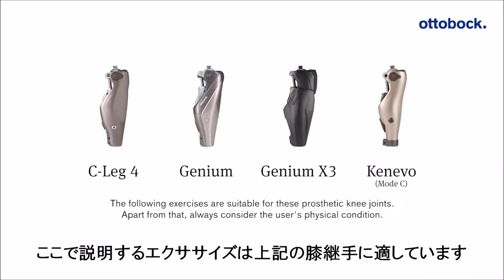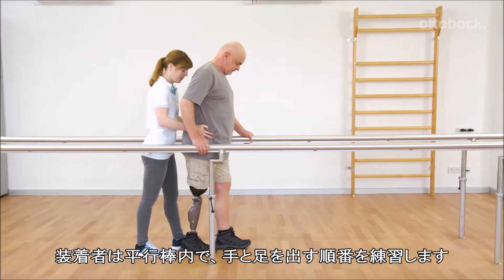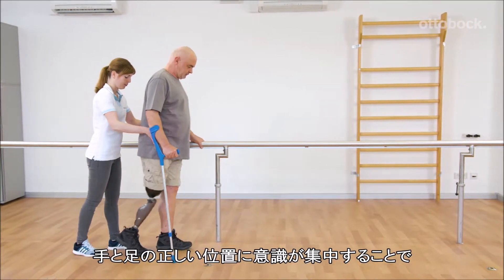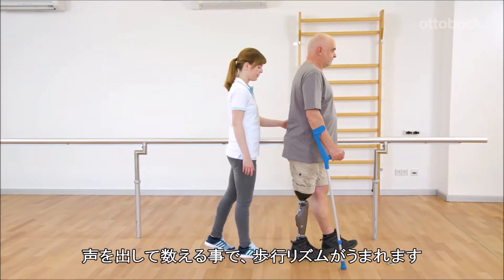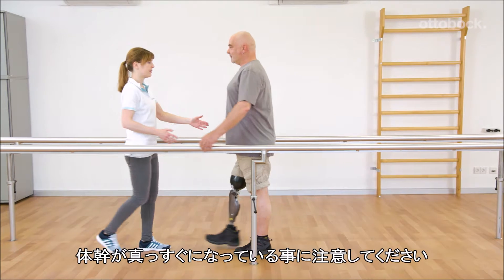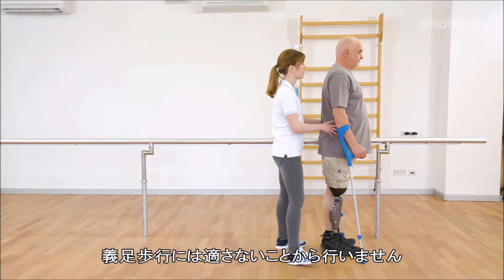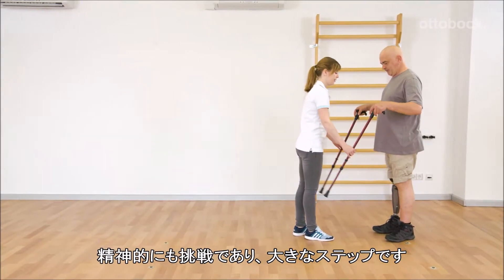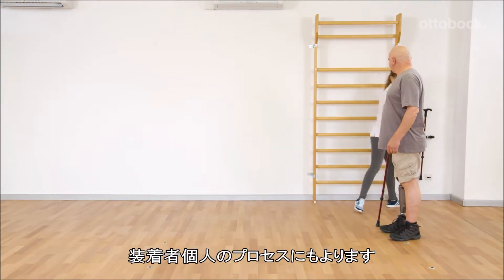平行棒から独立歩行まで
義足歩行を開始した直後は、杖など補助具を使用している場合があります。補助具を使用している場合の歩行パターンの練習は、安定した歩行で日常生活を取り戻すためにも必要なステップです。また補助具なしで歩行ができれば生活の幅も広がるでしょう。この動画では、補助具を用いた歩行パターンと、独立歩行までの補助具を減らしていく練習例をご紹介します。
ここで説明するエクササイズはオットーボックのコンピューター制御膝継手であるジニウムX3、ジニウム、C-Leg4、Kenevo(歩行モードC）に適しています。